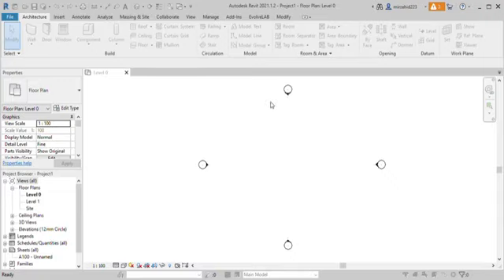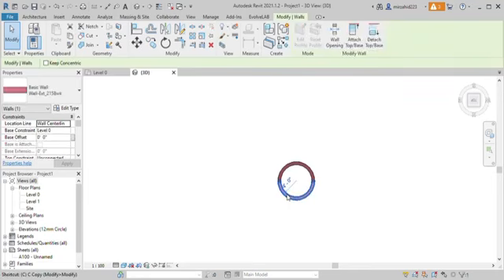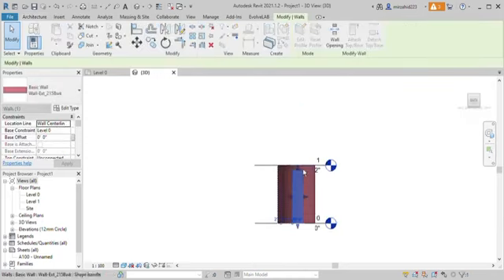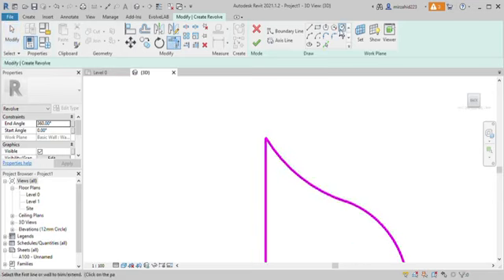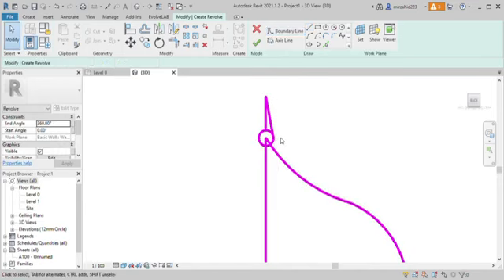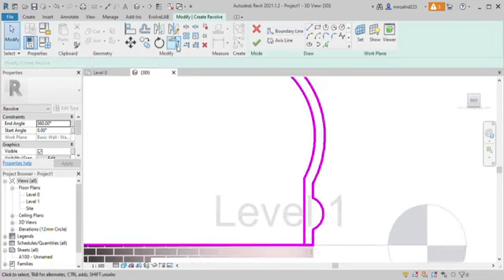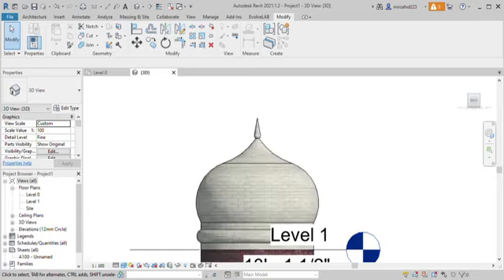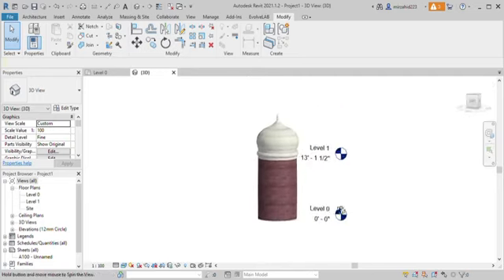REVIT 2022 - HOW TO MAKE A DOME IN REVIT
RECOM INFRASTRUCTURES is here to provide
 3D Models of Residential & Commercial Buildings,DPR,Elevations, Plans, Visualization,Roof Designs , Interior Design, Land Measurements,Surveying, B planing , Building Construction,Structure,Construction & consultation...